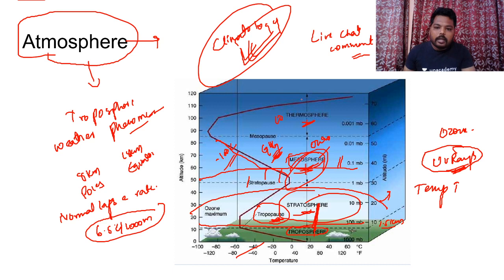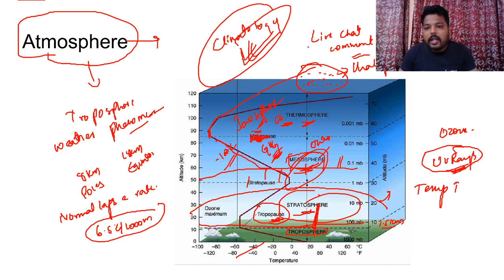L2: Complete Class 6 NCERT Geography Summary | Summary of NCERTs | UPSC CSE/IAS English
In this session Vijay Kumar will be discussing the complete Class 6 NCERT Geography summary. Please watch the entire session for better understanding of the topic.

Vijay Kumar and more top educators are teaching live on Unacademy Subscription.

Unacademy Subscription Benefits:

1. Learn from your favorite Educator
2. Dedicated DOUBT sessions
3. One Subscription, Unlimited Access
4. Real-time interaction with Educators
5. You can ask doubts in live classes
6. Limited students
7. Download the videos & watch offline